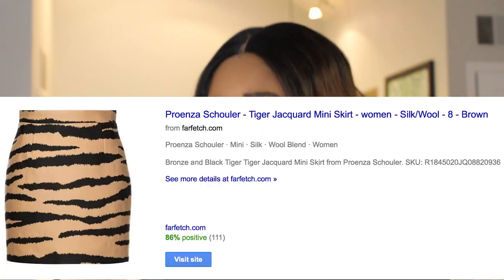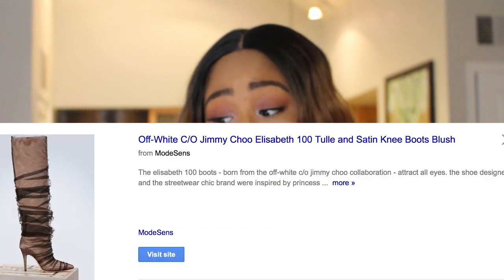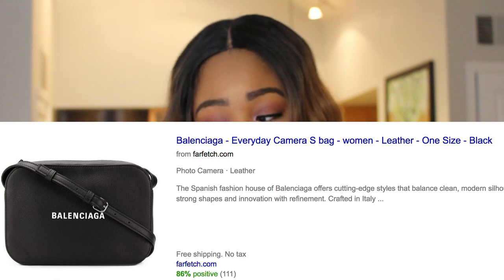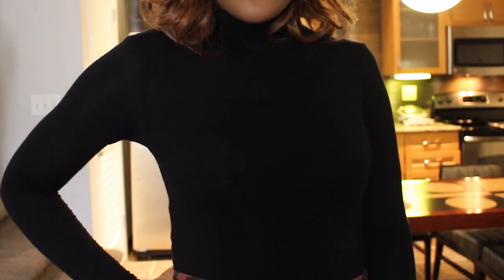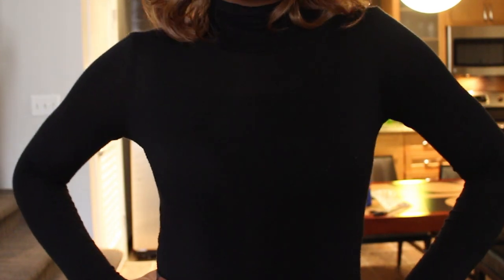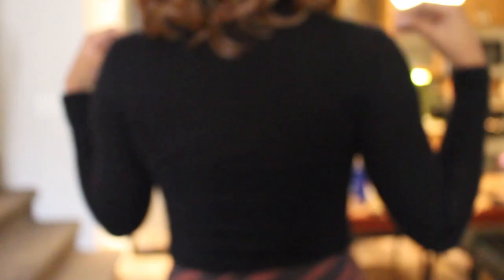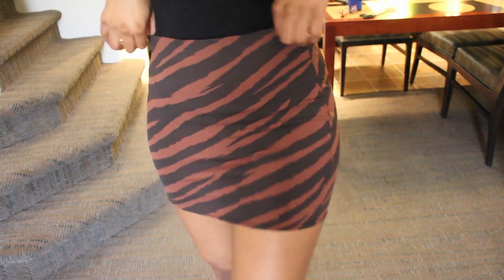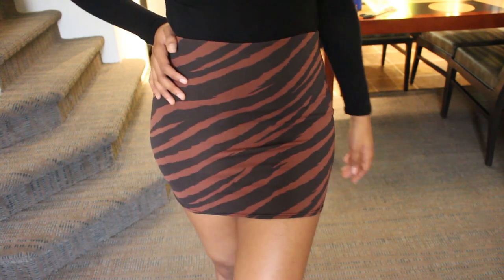Celebrity Style Steal - Chrissy Teigen (ft. Boohoo)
Everyone wants to dress like a celebrity… but do we actually have the budget to dress like them? NO (WELL MOST OF US DON’T). Today’s celebrity style steal is from CHRISSY TEIGEN, John Legend’s gorgeous wife.